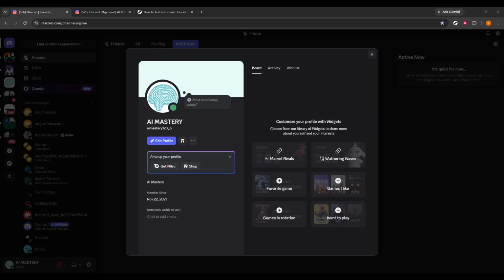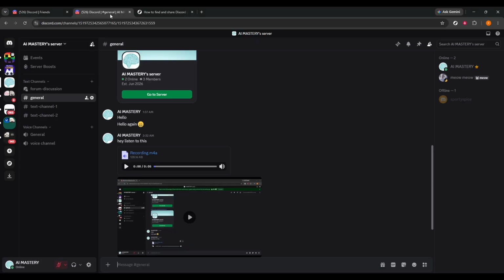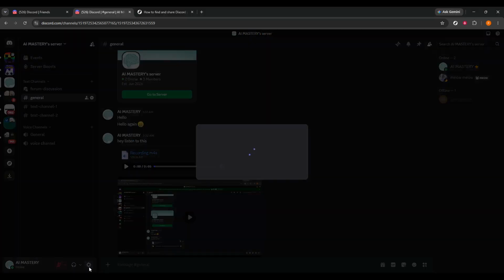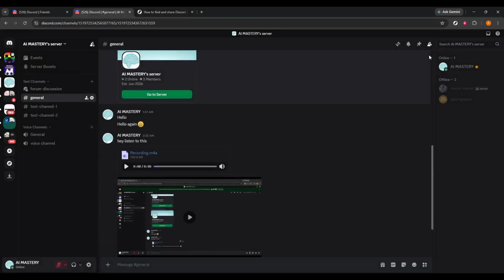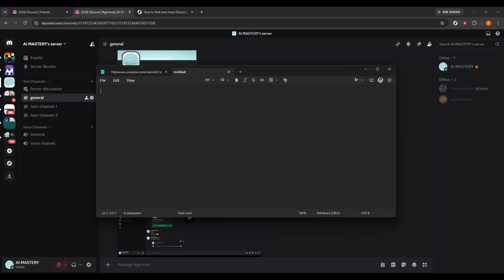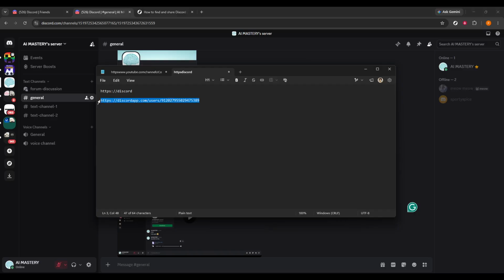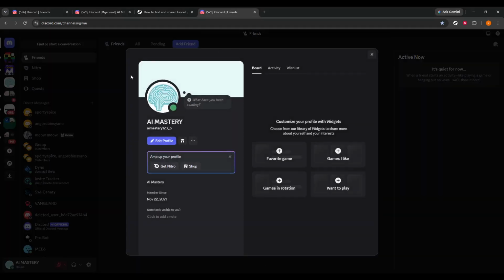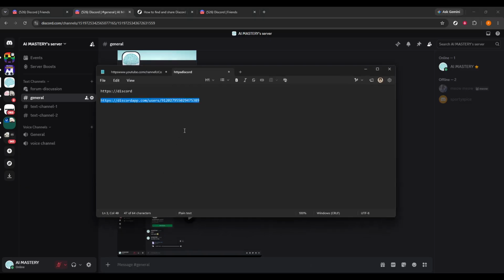How to Find and Share Discord Profile Link (Full Guide 2026)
In this video, we discuss how to share Discord profile link by enabling Developer Mode and copying your unique User ID. Learn to create a direct, shareable URL for your profile in under 30 seconds, and discover alternative methods to copy your user ID.

00:00 Introduction & Overview
00:28 Game Plan: Developer Mode, User ID, URL
00:41 Open Discord Settings
00:51 Navigate to User Settings Gear
01:03 Scroll to Advanced Section
01:16 Enable Developer Mode Toggle
01:27 Return to Main Discord Window
01:46 Right-Click and Copy User ID
02:07 Paste User ID in Text Editor
02:17 Build the Discord Profile URL
02:47 Copy and Test the Link
03:17 Alternative Method: Copy from Message
03:31 Right-Click Username in Chat